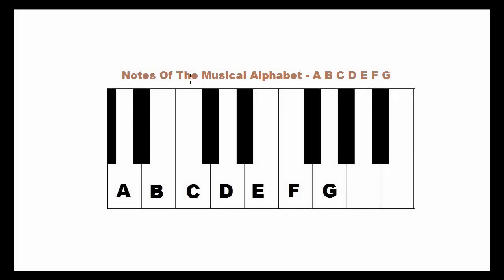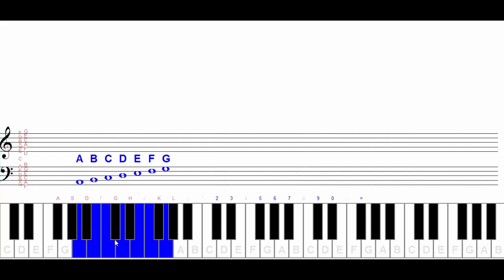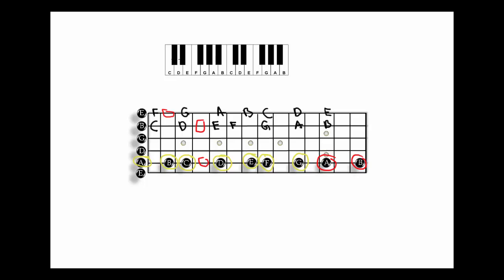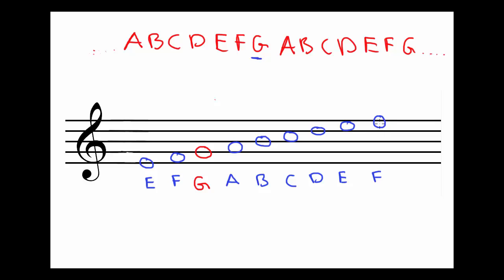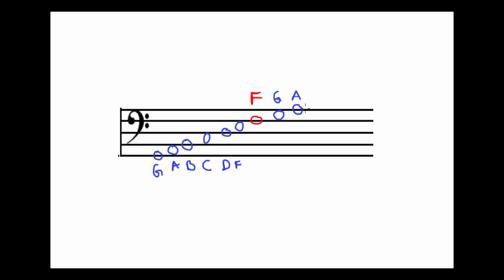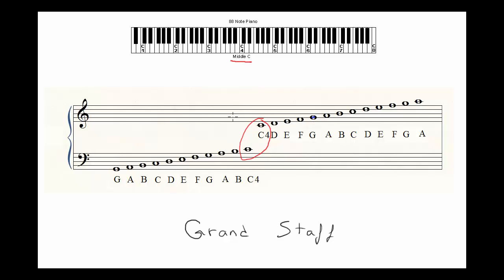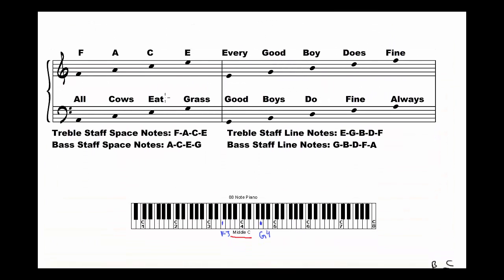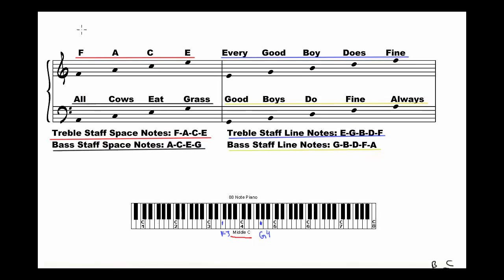MUSIC THEORY LESSON 2 -The Musical Alphabet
Lesson 2 - In this lesson we will take a look at the musical alphabet and how to identify them on the staff.

“Music expresses that which cannot be put into words and that which cannot remain silent” -Victor Hugo